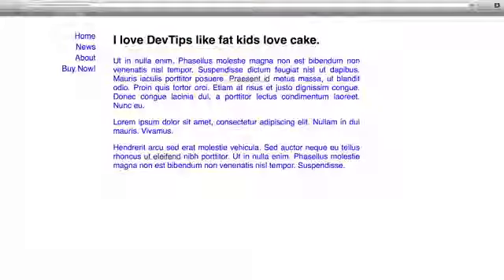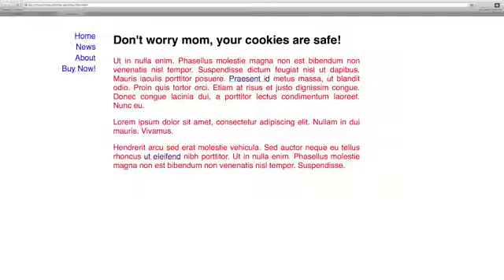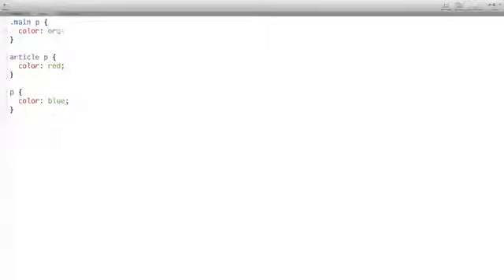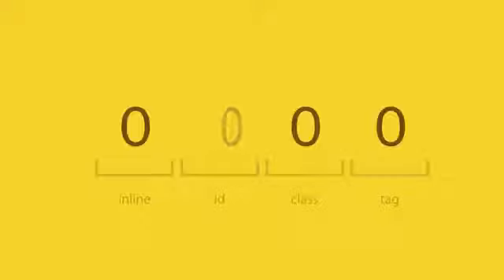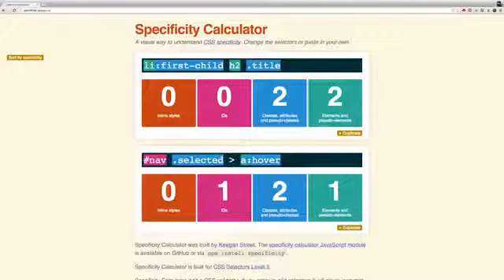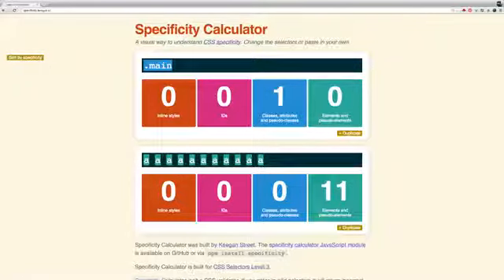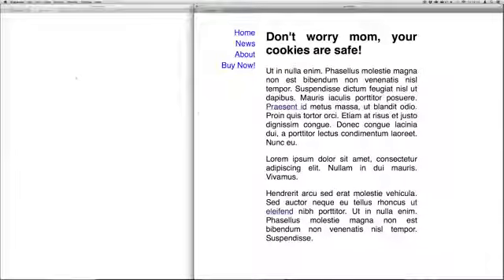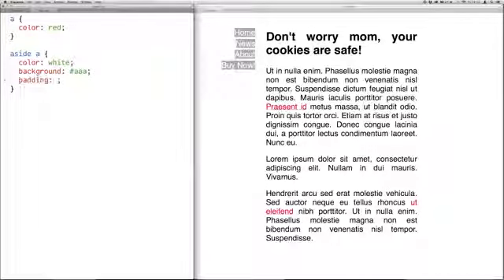CSS Basics Part6 — Specificity